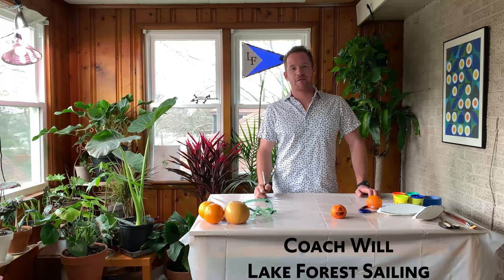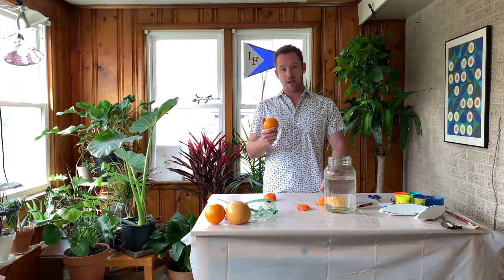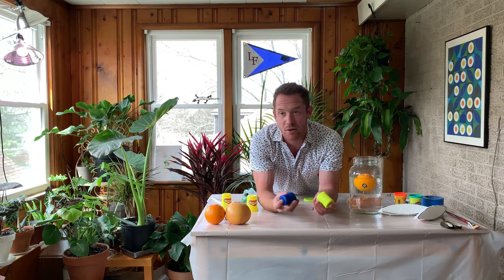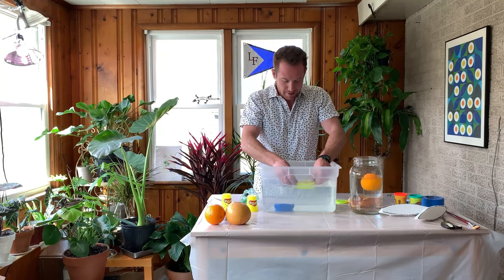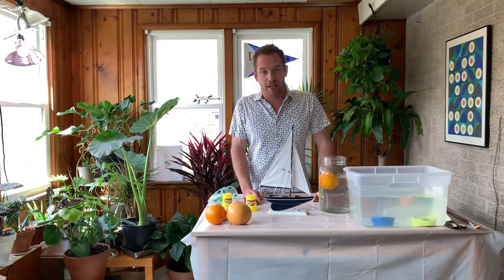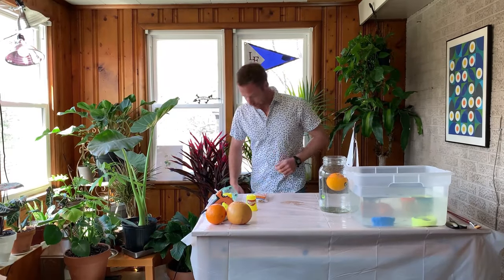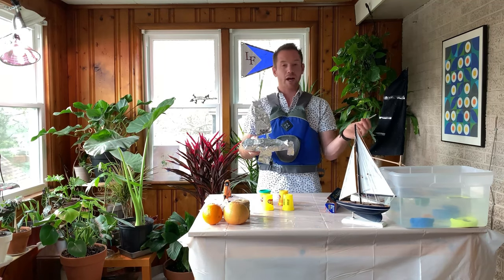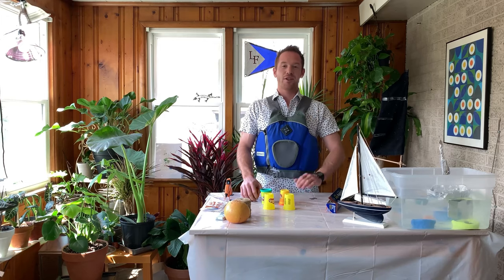Buoyancy Boat Building - At Home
Calling all Little Luffers stuck at home! Follow along with Lake Forest Sailing's Coach Will to learn why boats float and a challenge to build your own sailboat.

The first 25 entries will receive a new LFS Burgee car decal in the mail. The most creative entry will receive new LFS trucker's hats for their family. Enter by completing a submission meeting the guidelines below and tagging @lakeforestsailing and the Hashtag LakeForestSailing on your Facebook or Instagram.

Boat must have the following items:
Hull
Mast
Boom
Sail
Keel
Rudder
Boat must float in water for 20 seconds